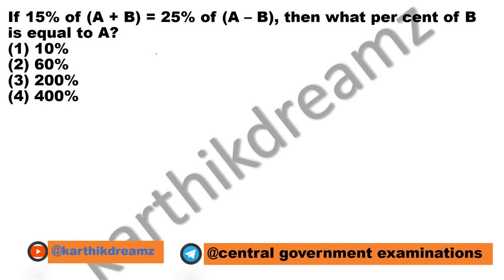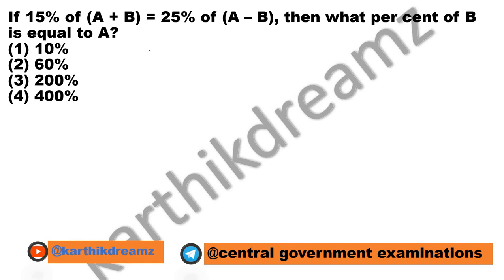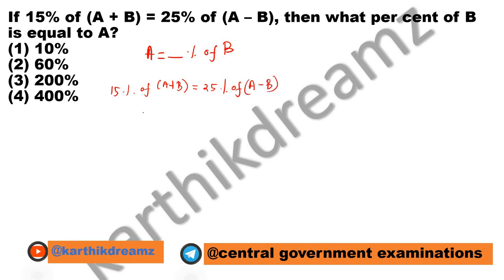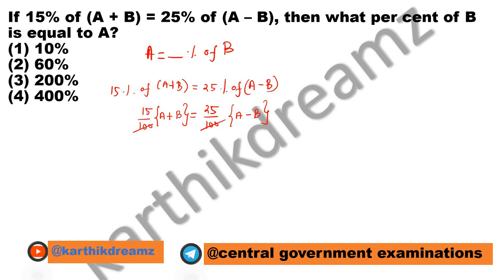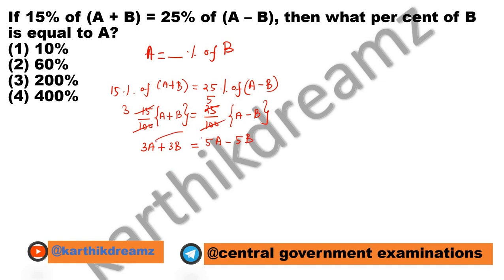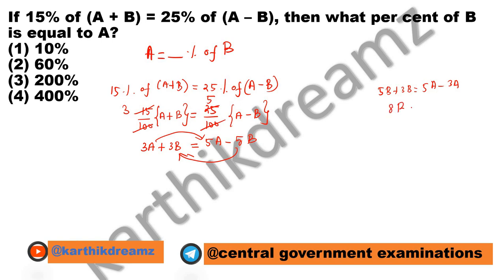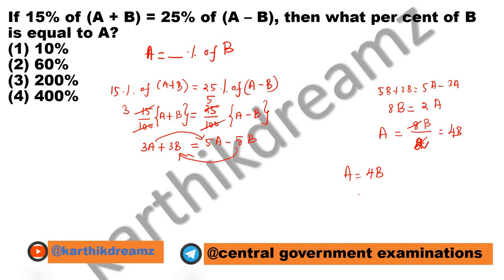If 15% of (A + B) = 25% of (A – B), then what per cent of B is equal to A?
1) 10%
2) 60%
3) 200%
4) 400%

PERCENTAGE